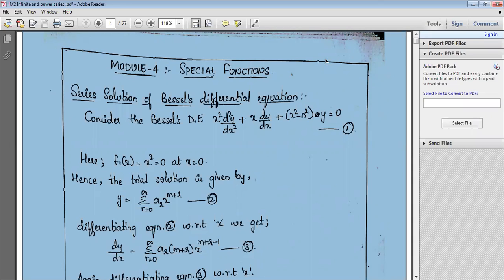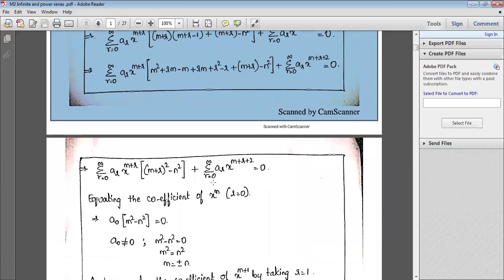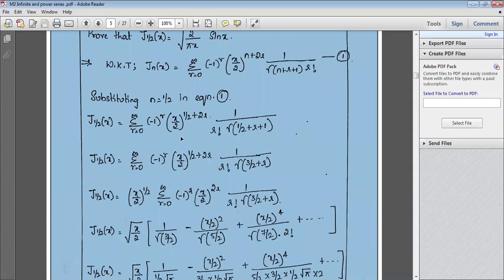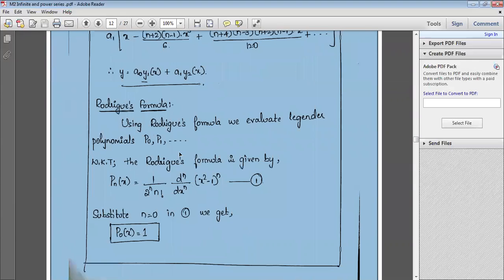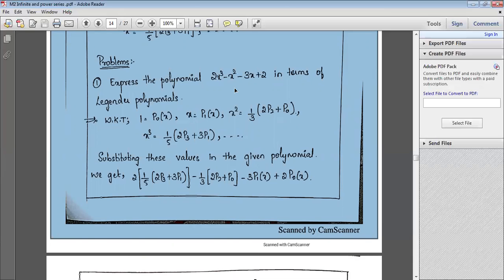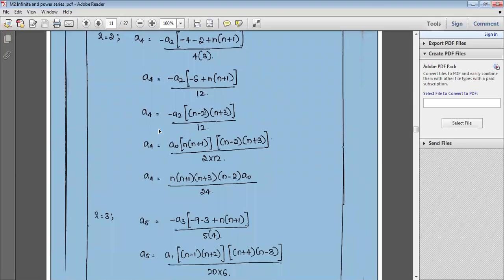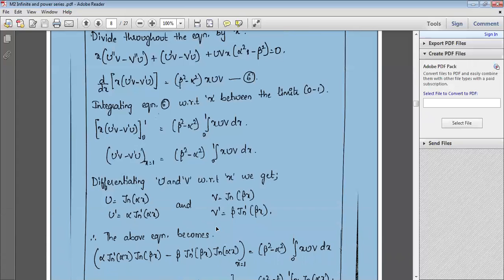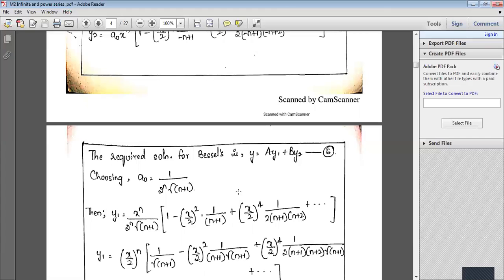18MAT21 MODULE 4 POWER SERIES VIDEO 2